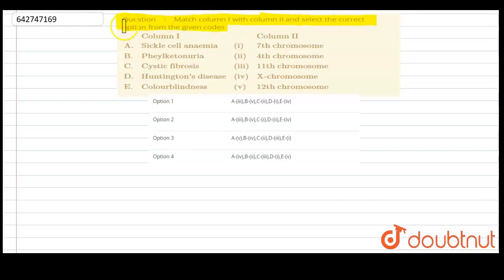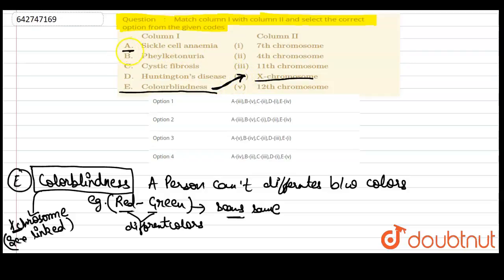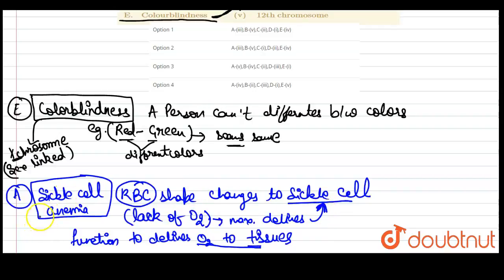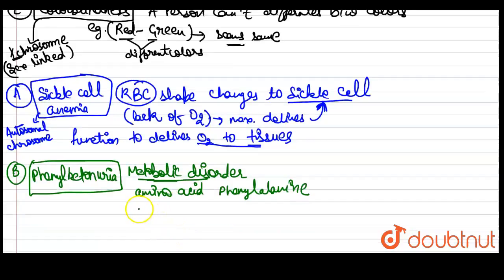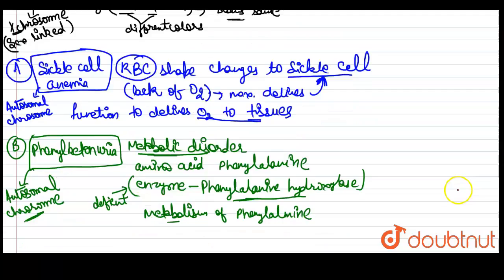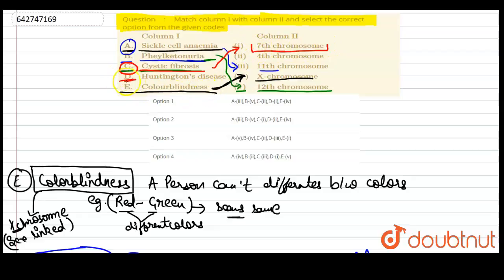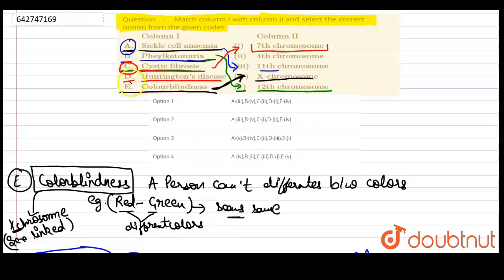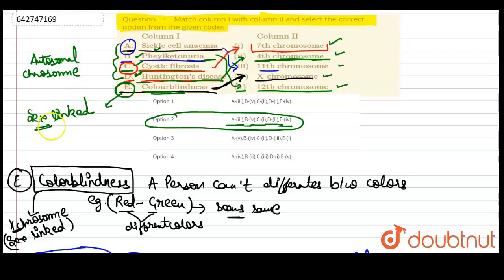Match column I with column II and selectthe correct option from the given codes {:(,Column I,,Co...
Class: 12
Subject: BIOLOGY
Chapter: PRINCIPLES OF INHERITANCE & VARIATION
Board:NEET

👉 Have Any Query? Ask Us.